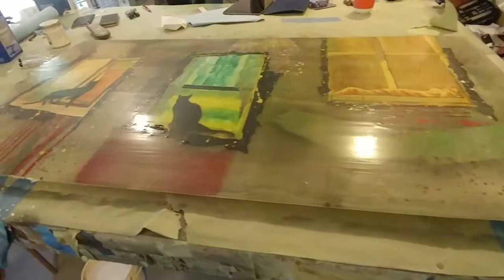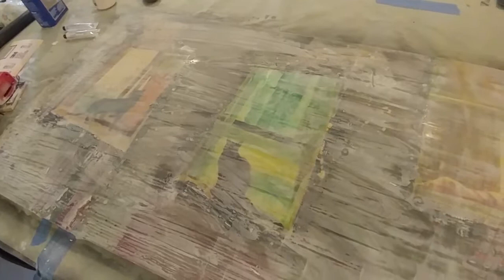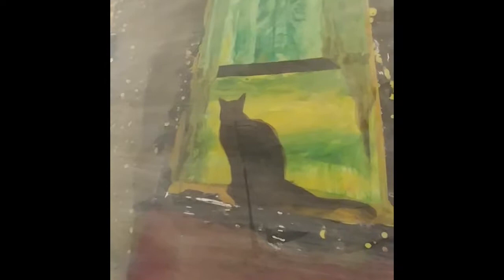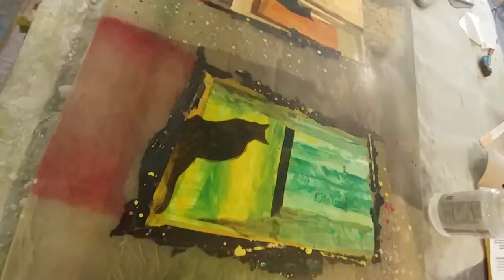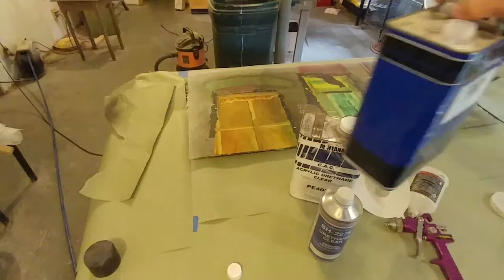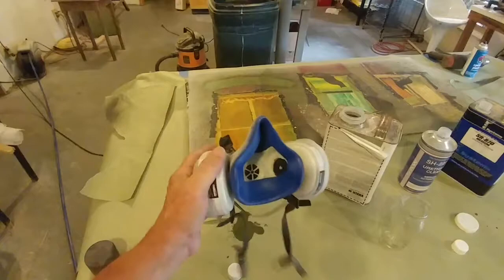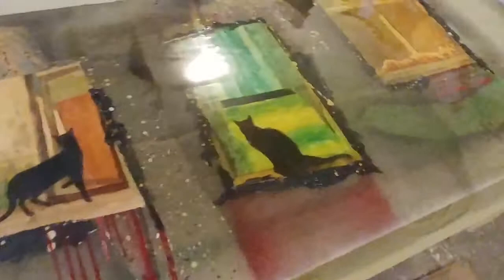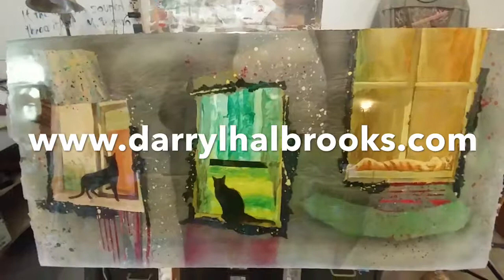Translucent painting on Plexiglas (final segment-part 4)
Demonstration of my method for making translucent glasslike paintings using acrylic paint, Plexiglas and polyester resin (automotive Fiberglas liquid resin) part one